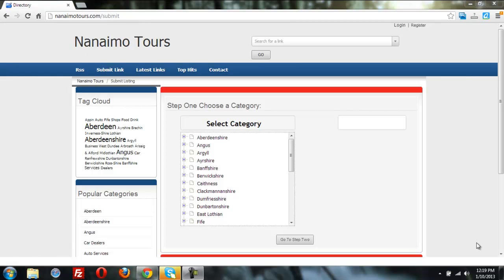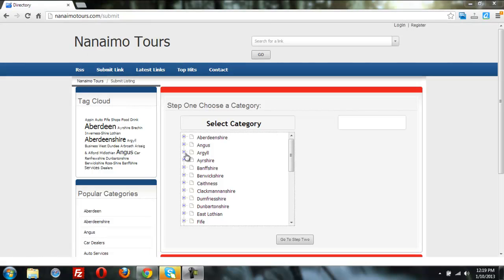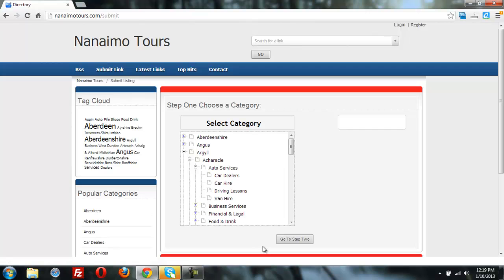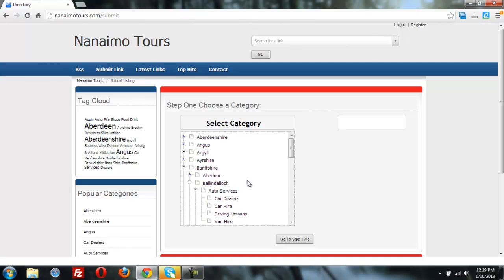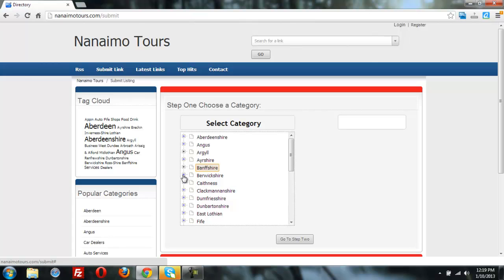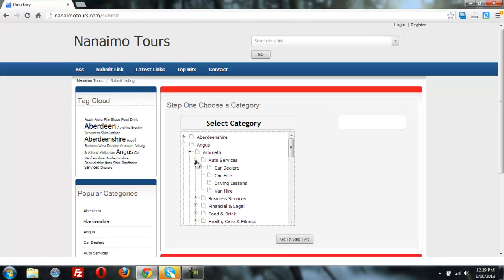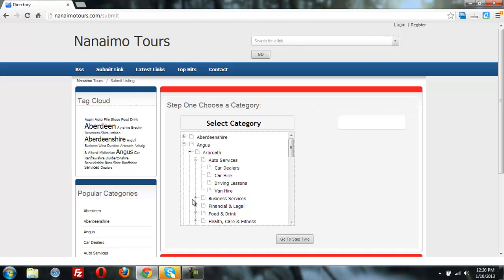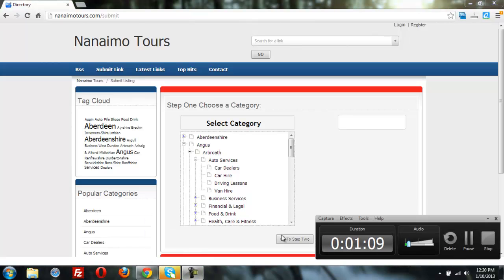Ajax Tree Menu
showing some nice tree ajax category selection.